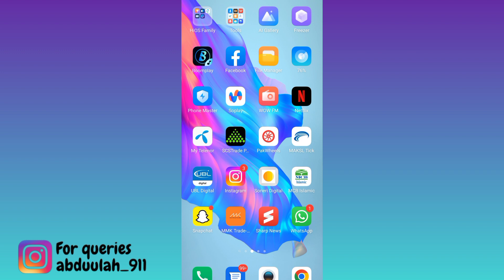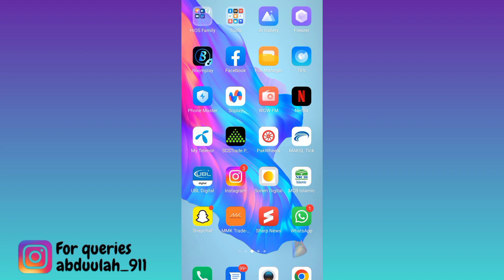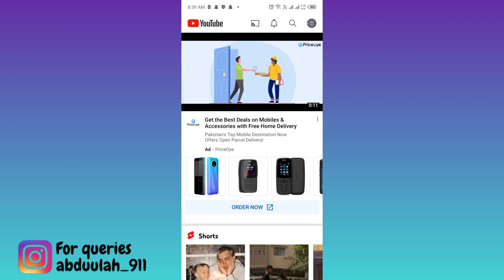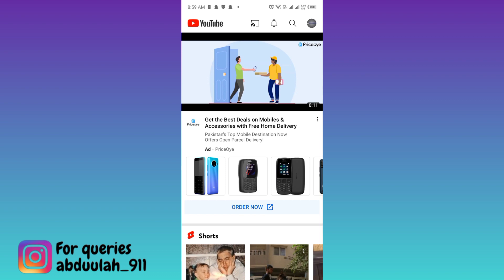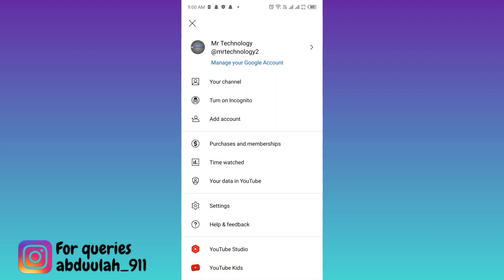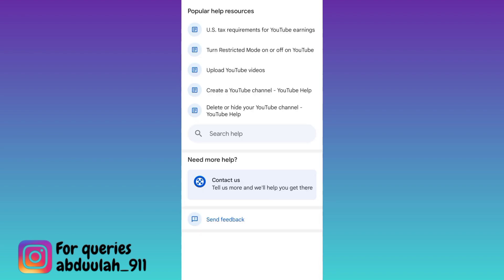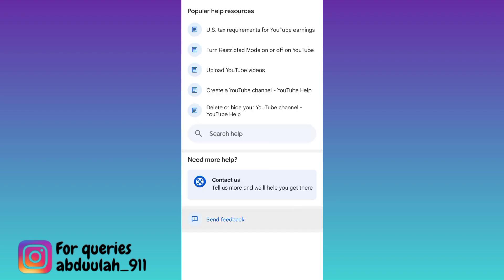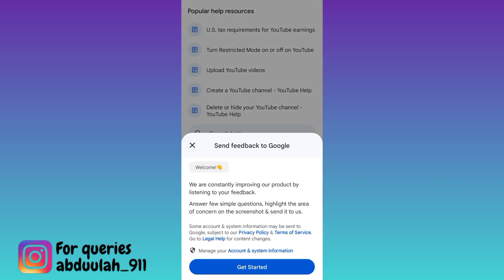[2023] How to hide your subscribers count on YouTube after latest update?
In this video, I'll show you step-by-step how to hide your subscribers count on YouTube. Whether you're a new YouTuber or an established creator, sometimes you may want to hide your subscriber count for personal or professional reasons. I'll walk you through the process of hiding your subscriber count on both desktop and mobile versions of YouTube, so you can decide if it's right for you. Don't let your subscriber count hold you back from creating great content - watch this video to learn how to hide it.
how to hide sub count on youtube 2023,
hide sub count youtube